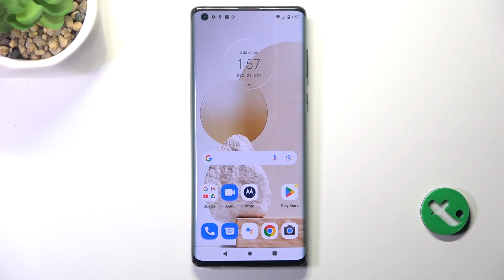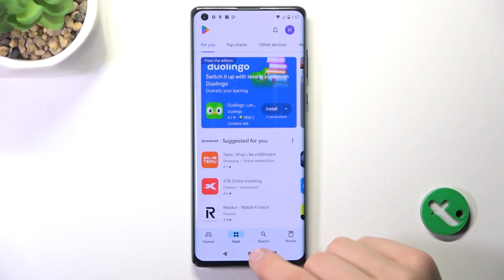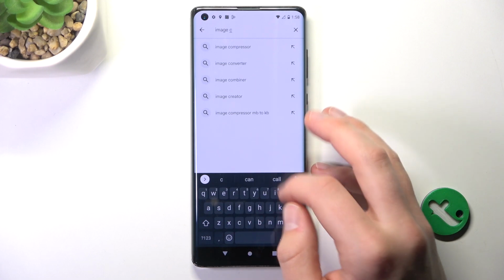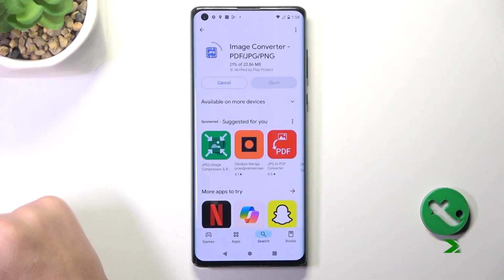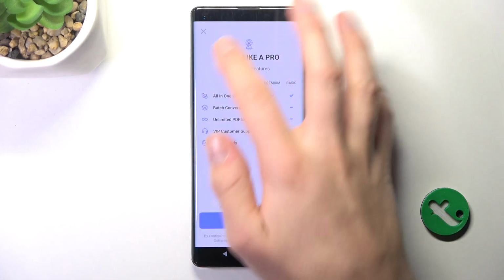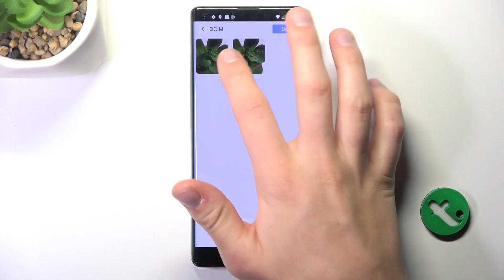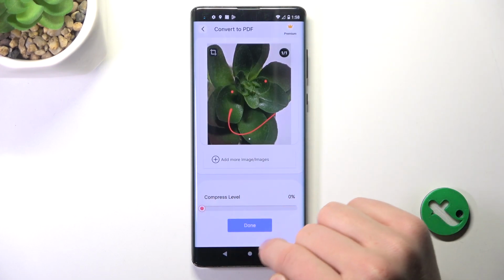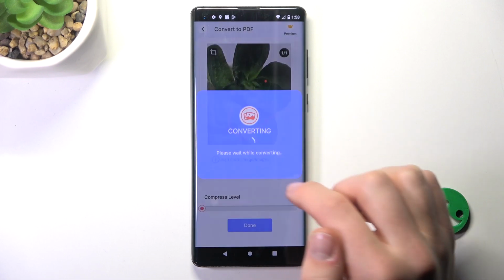MOTOROLA Edge+ - How to Convert Media Files - Easily Transform Formats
Learn how to convert media files on your MOTOROLA Edge+ with ease! This step-by-step tutorial will guide you through converting videos, audio, and other media formats directly on your device. Whether you want to compress files, change formats, or make them compatible with other devices, this guide has you covered.

How to convert videos to different formats on the MOTOROLA Edge+
Steps to change audio file formats easily
Recommended apps for media conversion on your smartphone
Tips for compressing files while retaining quality
Troubleshooting issues with media conversion